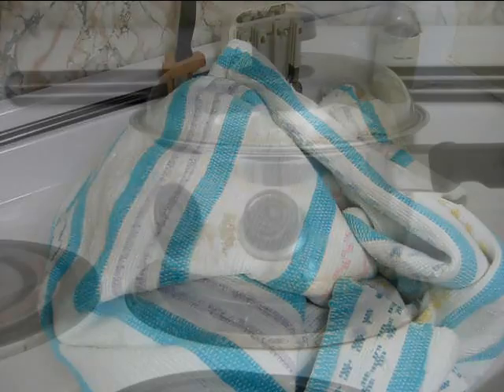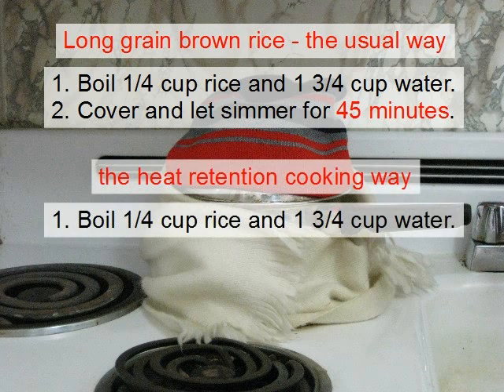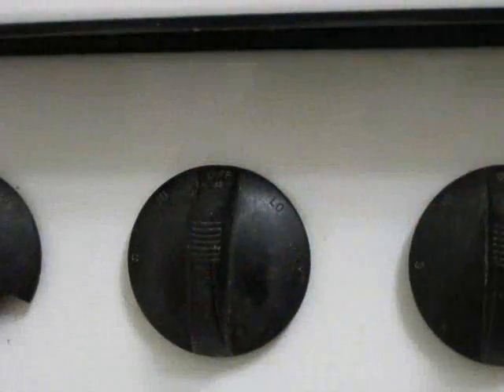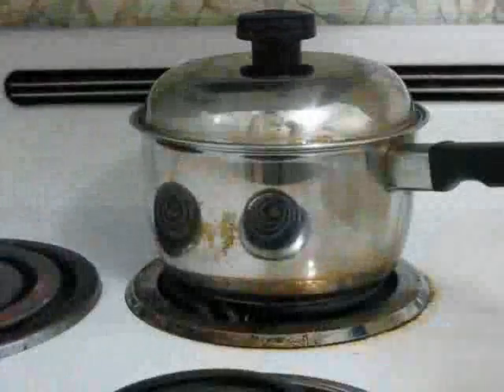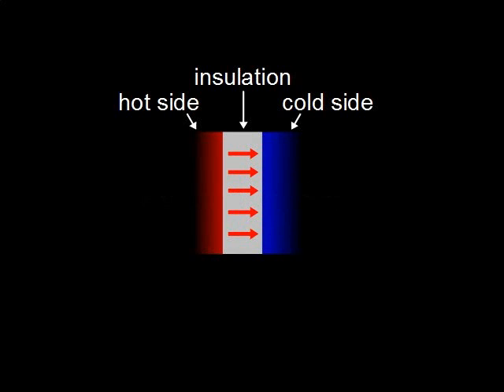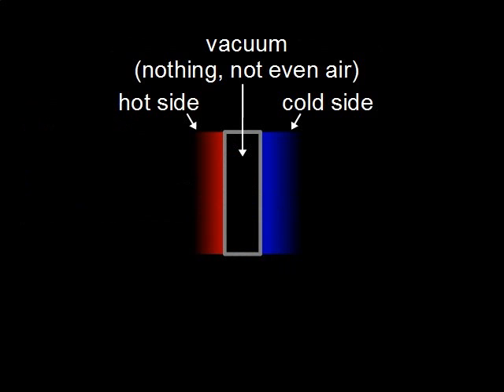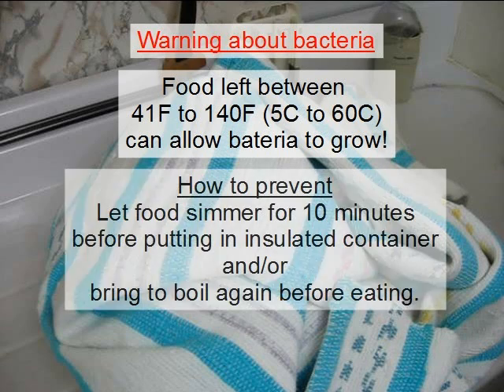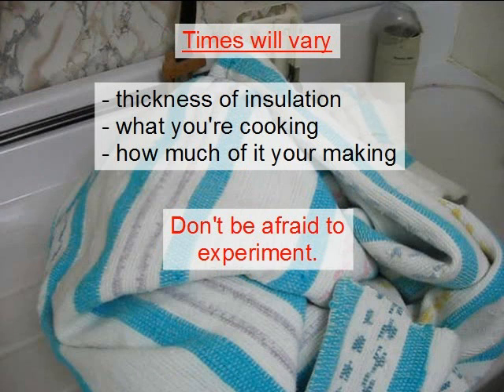How to do Heat Retention Cooking (thermal/haybox cooking)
Heat retention cooking allows you to cook the same food while using less energy. This video shows how to do it, along with details on variables such as insulation, simmering time, cooking time in the insulated container, and so on. Safety regarding bacterial growth is also covered.